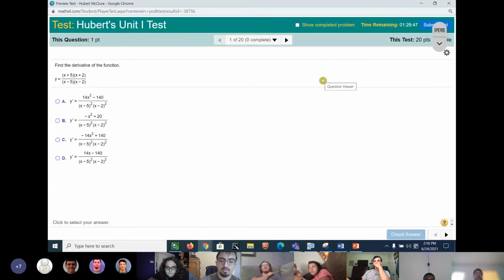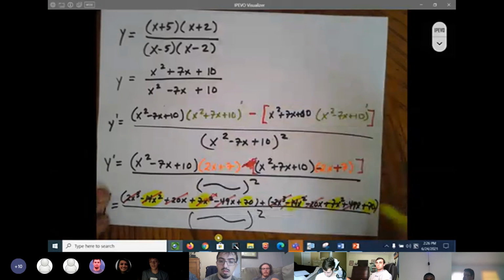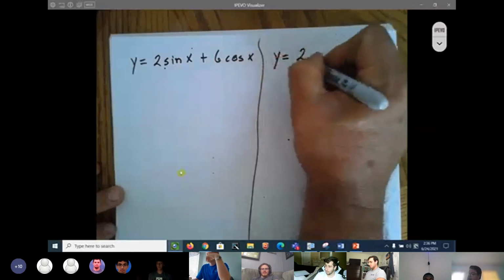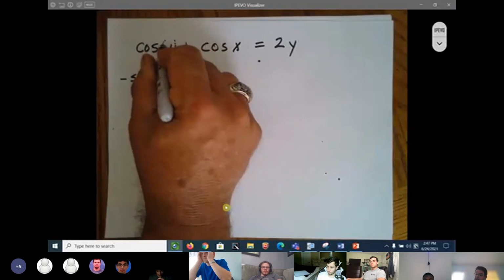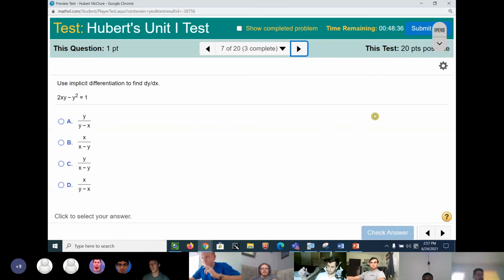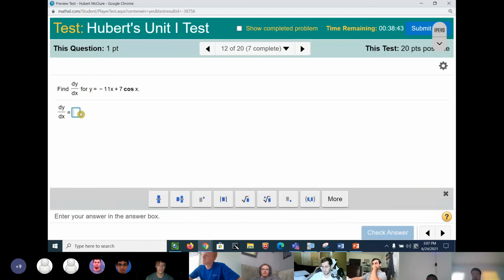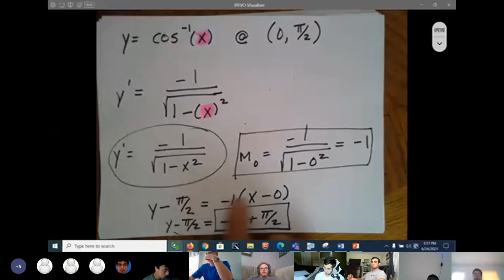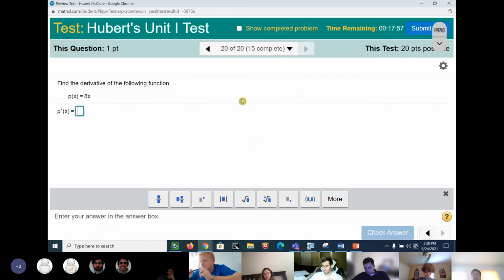MAT 140 003 Derivative Test Review 6 24 21